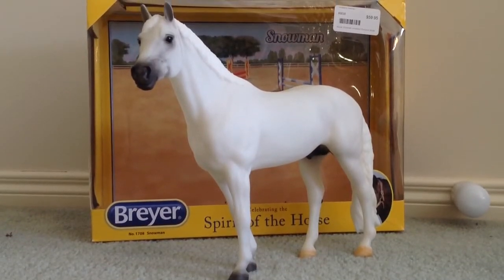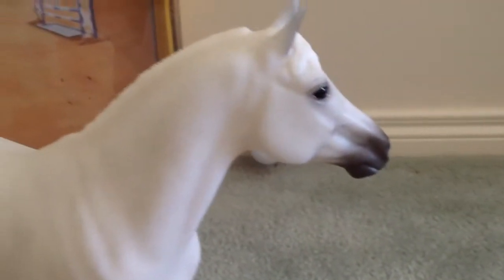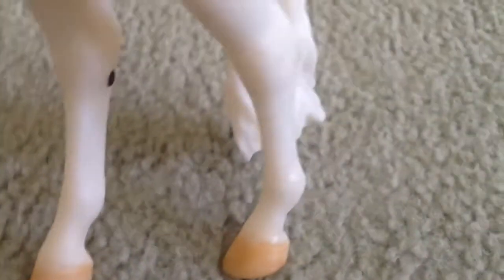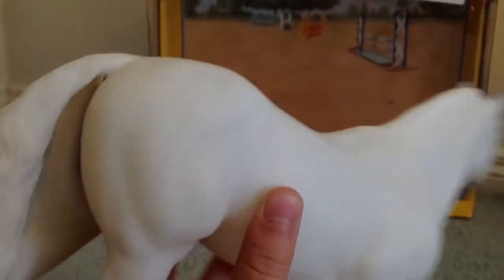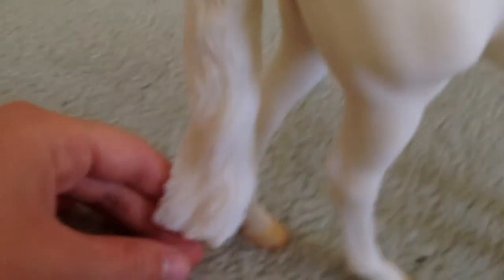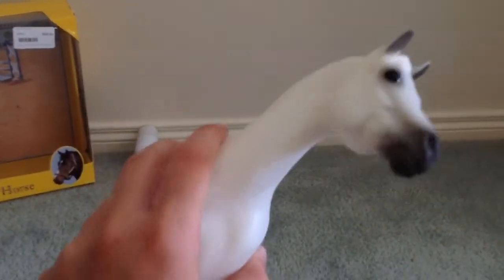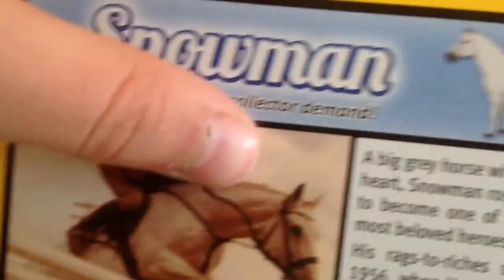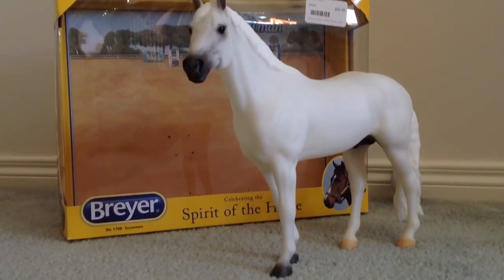Breyer ( SNOWMAN ) Review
So here is the Snowman review, this will help you if you should get Snowman or not. But with my opinion I think that if you see Snowman you will love him!